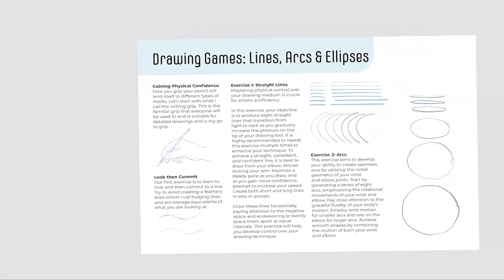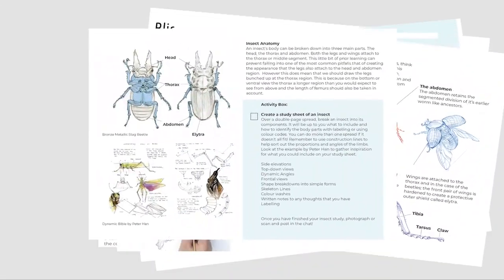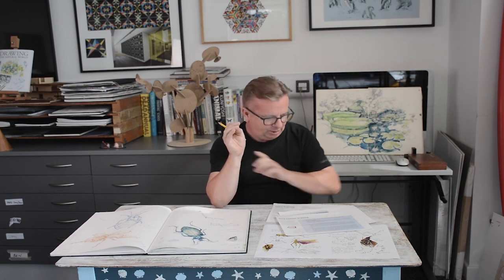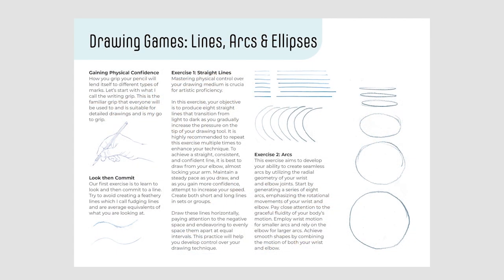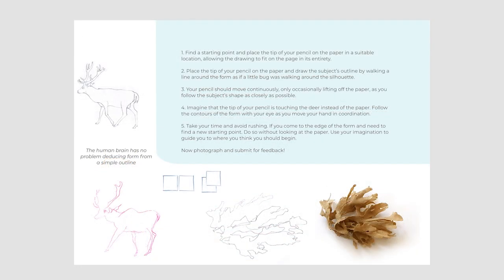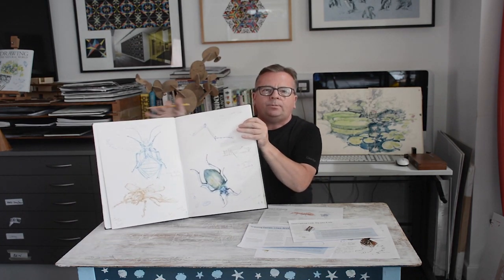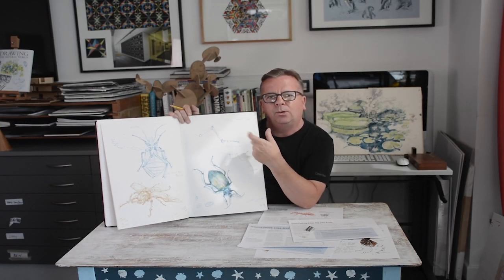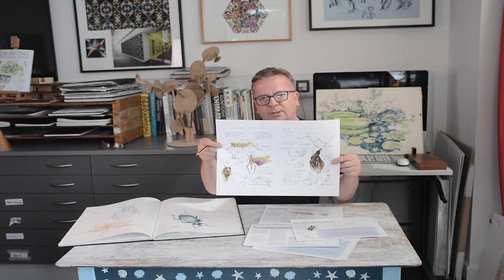"The Natural History Drawing Club for Creatives" Line: Course Projects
The class project or projects in this course aim to give you new skills in drawing with lines and range from gaining physical confidence tuning in hand and eye to playful and investigative study sheets. Please check the resources section for the handouts. They will provide comprehensive guidance on what to submit to the project gallery to share with the community and get feedback.

I have ensured that all the projects have ease of initiation and promote independent and creative thinking - so try to make the projects your own and don't feel that you need to copy exactly what I am doing. Follow the approach step-by-step from the handout and change the medium to something that you have at hand.

An introductory membership price of £9 provides lifetime access to an ever-growing bank of projects. These films are also suitable for homeschooling and College students.